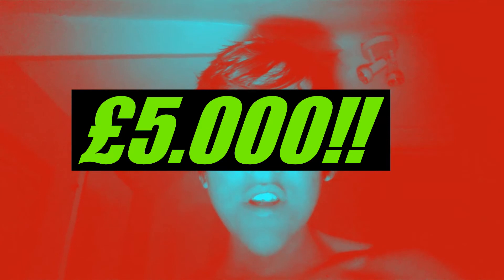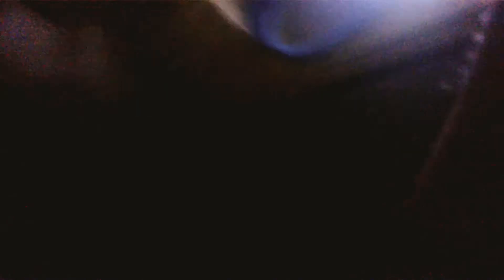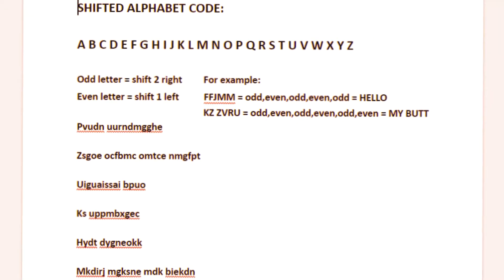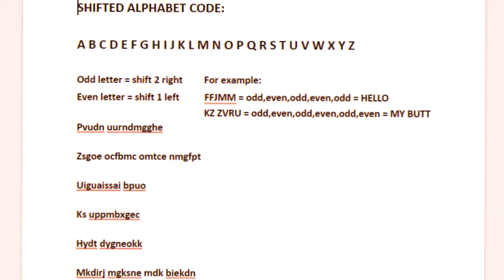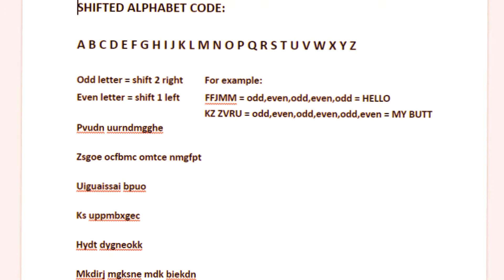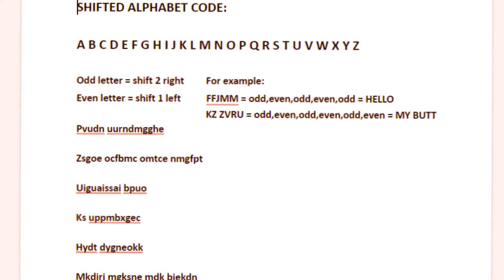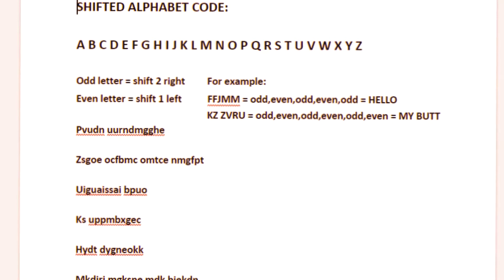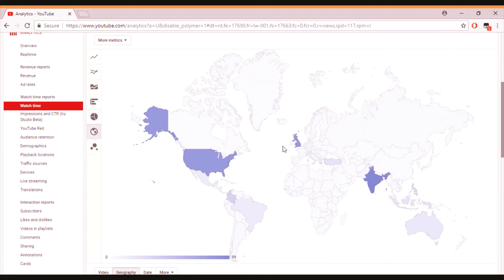(CLOSED) HUGE!! £5.000 EASTER EGG HUNT 100 SUB SPECIAL!!! (CLOSED)